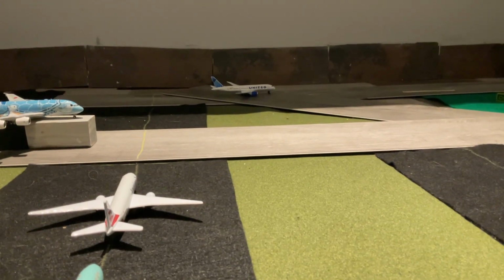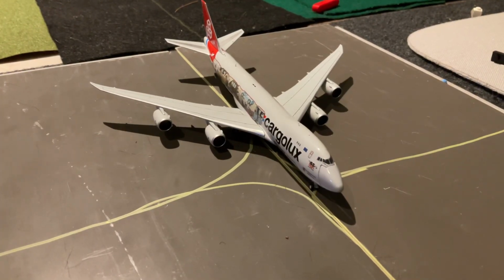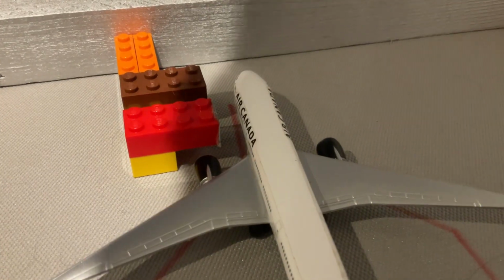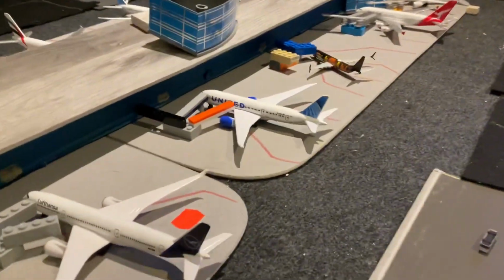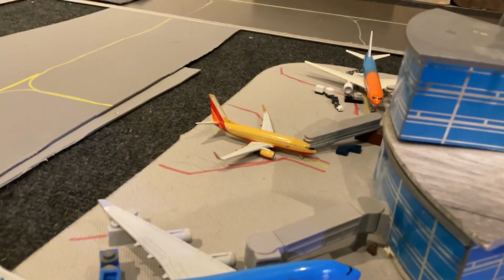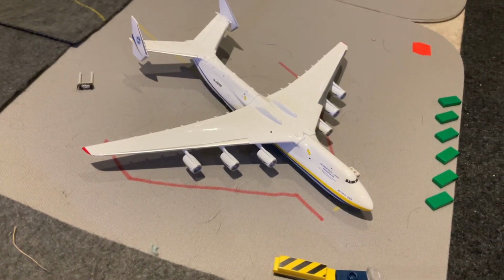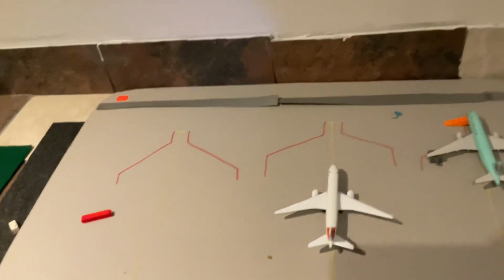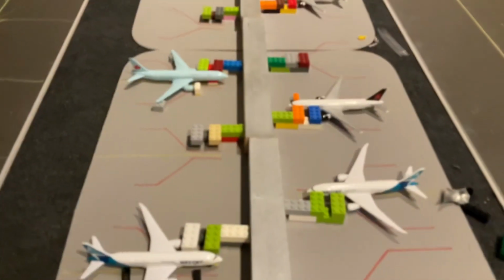Vancouver Narvaez International Airport Update + MASSIVE ANNOUNCEMENT!